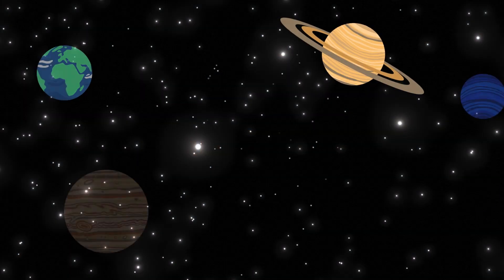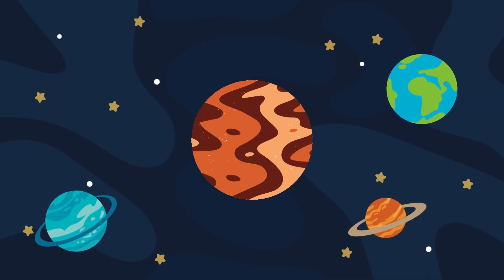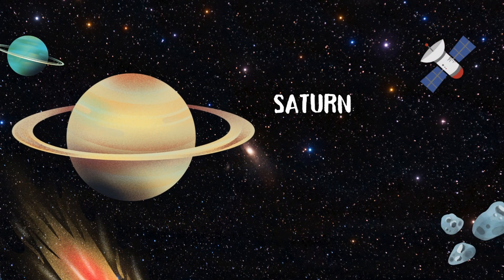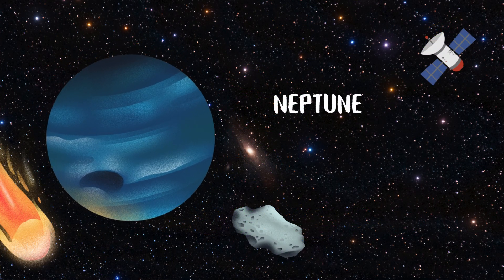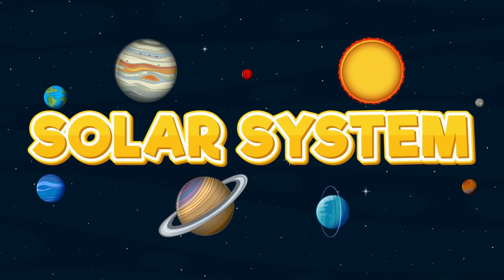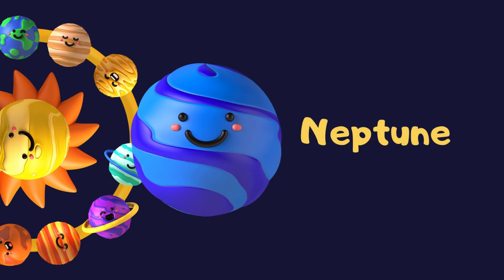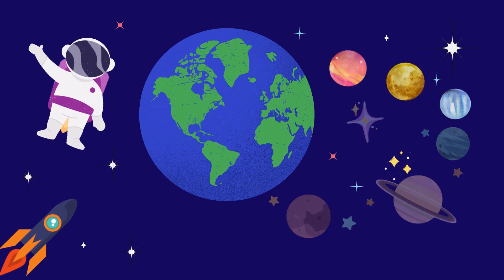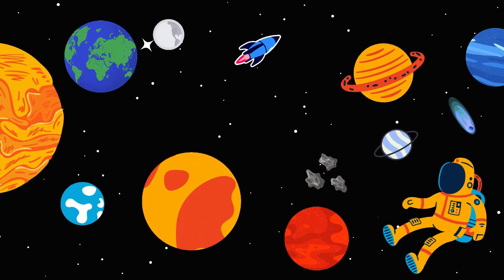Learn about Solar system | Fun song for kids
Join us on a fun space adventure as we explore the amazing solar system!  Sing along and learn about the Sun, planets, and beyond in a super exciting way!  From Mercury to Neptune, each planet has something special and unique.

Get ready to dance, sing, and explore the wonders of space with this catchy and educational song!  Perfect for kids, toddlers, and little space explorers!